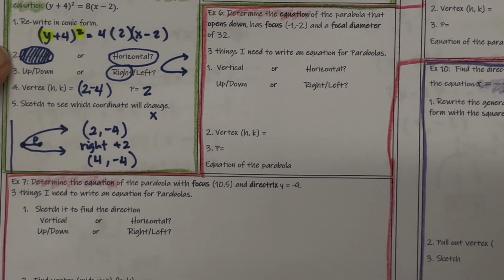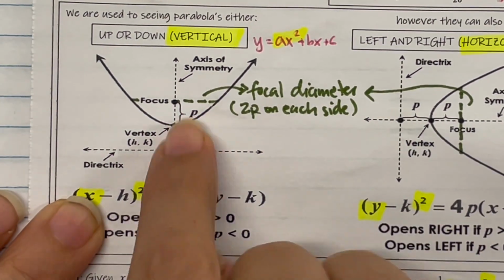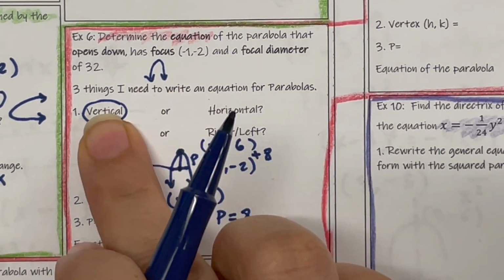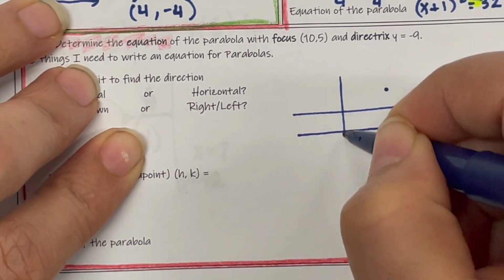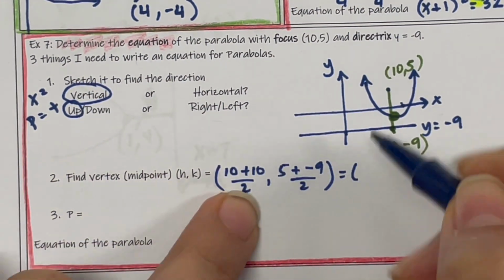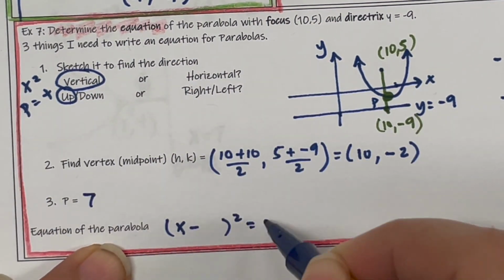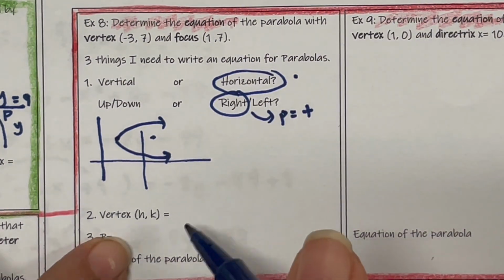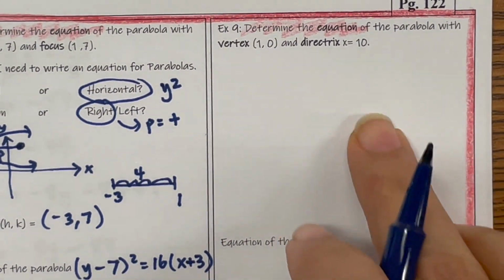Parabola Part 4